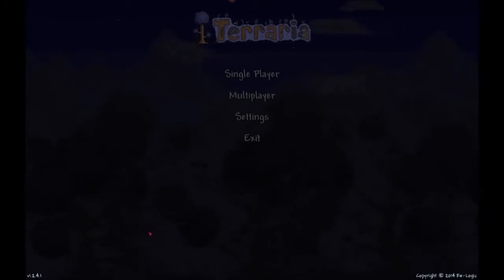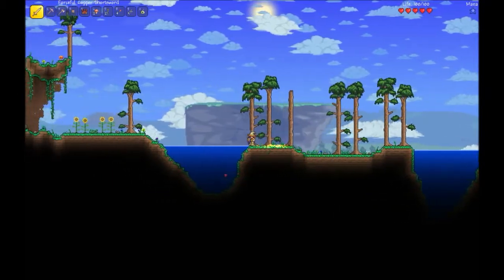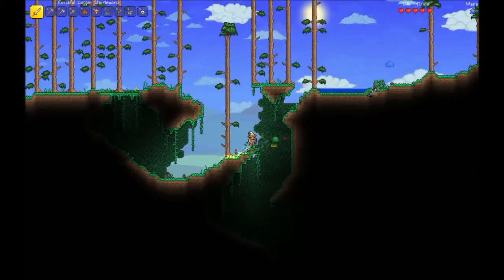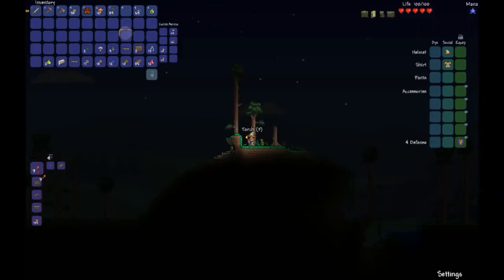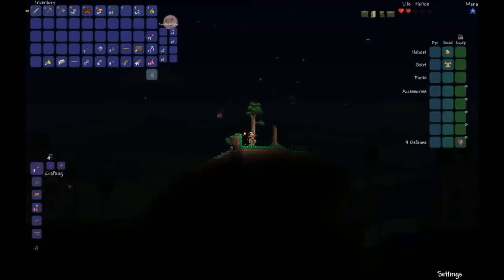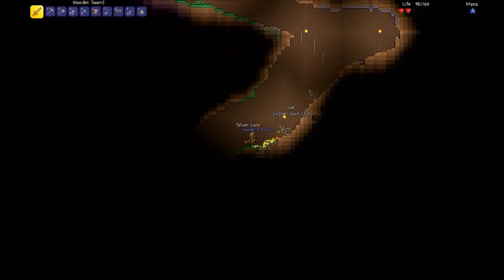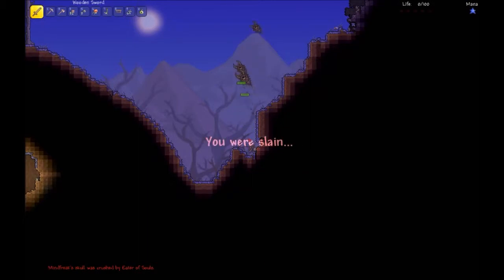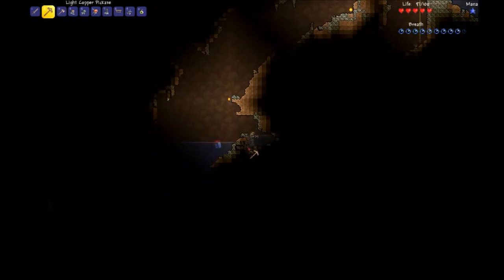Deadhand Plays Terraria (1.2.4.1) - Episode 1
We begin again. This time it's all about being a mage.

Hey everyone, if you like my content I would love to get a "Like" from you. This is more helpful than you think. I post two to three videos every night depending on my backlog. You can check my "About" page for the current schedule and if you have any comments or suggestions please feel free to post on any video. I'm always open to new ideas, so let me hear 'em.